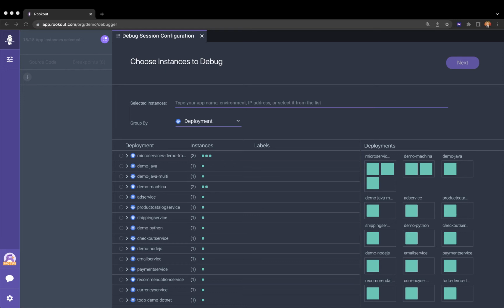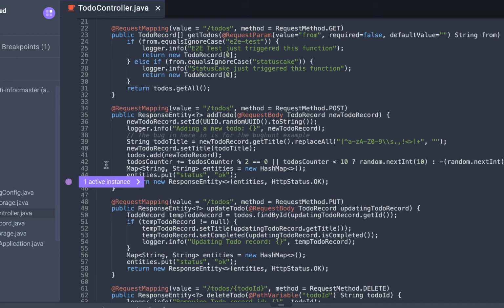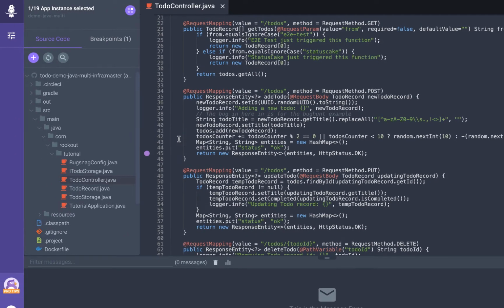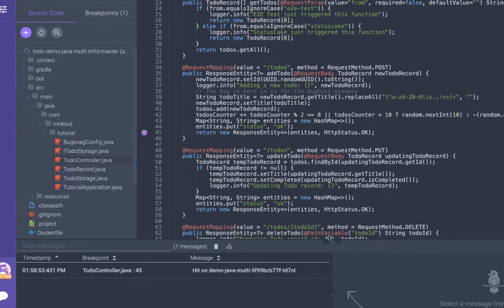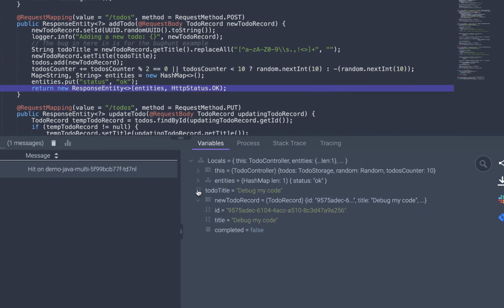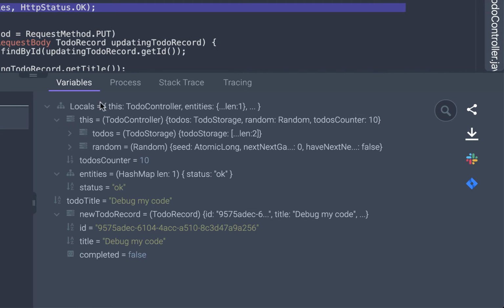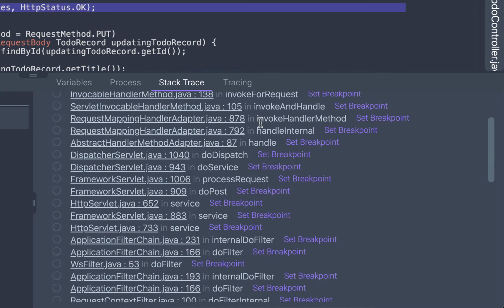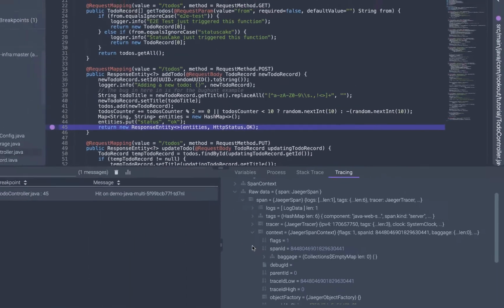Rookout Kubernetes Debugging Demo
To learn more about how to debug Kubernetes using Rookout, head over